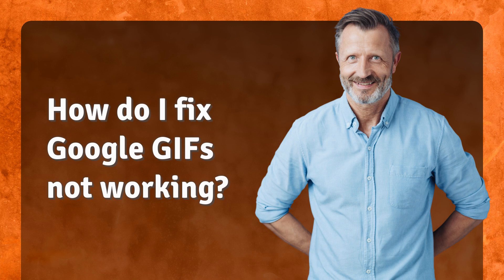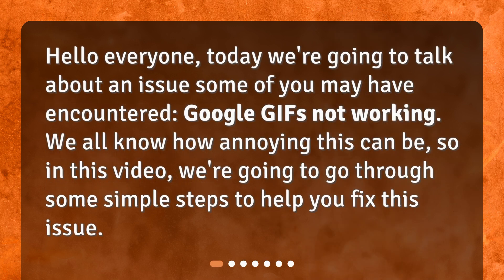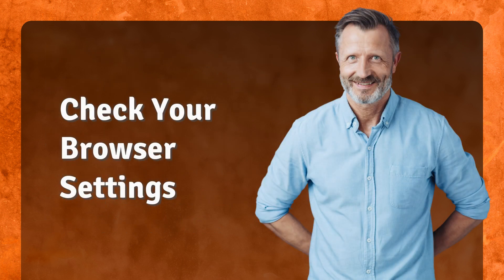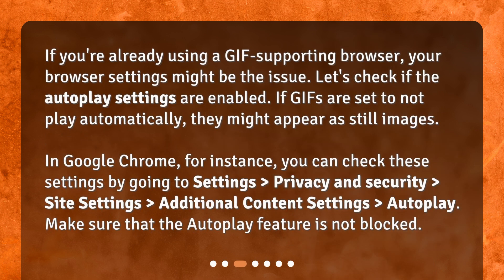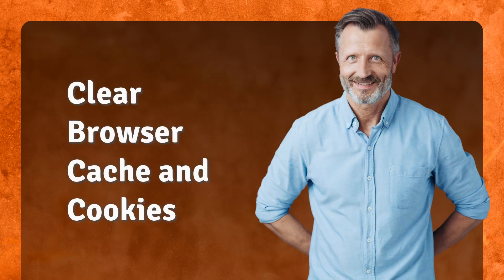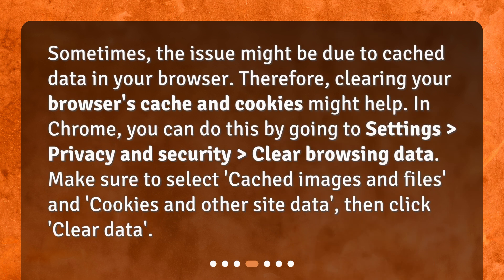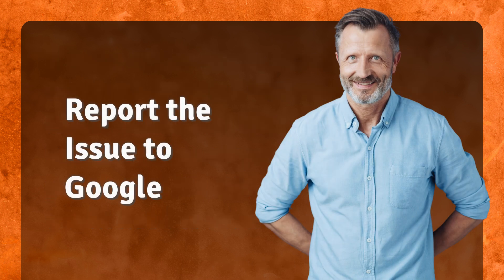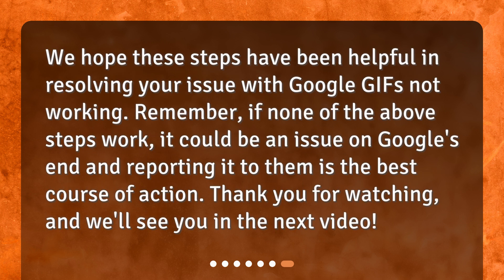How do I fix Google GIFs not working?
How To Fix Google GIFs Not Working • Are you tired of seeing still images instead of animated GIFs on Google? We've got you covered! In this video, we'll show you how to fix Google GIFs not working with simple steps. From checking your browser settings to clearing cache and cookies, we'll guide you through the process. Don't let this frustrating issue ruin your browsing experience, watch now and get your GIFs back!

00:00 • How do I fix Google GIFs not working?
00:19 • Are You Using the Right Browser?
00:41 • Check Your Browser Settings
01:11 • Clear Browser Cache and Cookies
01:37 • Update or Reinstall Your Browser
01:55 • Report the Issue to Google